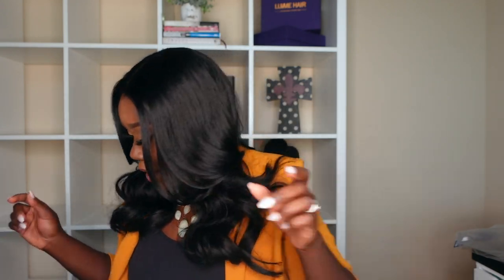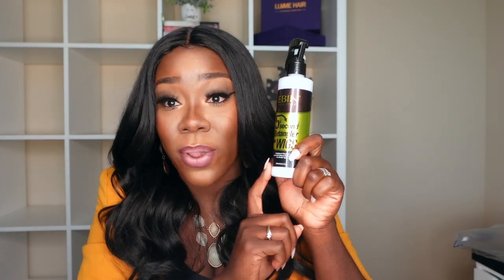🔥UNDER $25 |The *PERFECT* Work Wig‼️ | Ready in 5 MINS 👀 | Valentino Wig | Ft. Sams Beauty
💎H A I R   I N F O:
•Wig: Freetress Valentino
•Color: 1B

💎P R O D U C T S   U S E D:
•Pixel 19" Ring light
Kare Co Detangling brush
EBIN Detangling spray
•EBIN Lace Adhesive Spray
•Hair clips
•Maybelline fit me pressed powder
•Edge brush
•Keep your tangles at bay with this Silicone Spray

Simply Krystle ALWAYS provides honest reviews of what is featured here